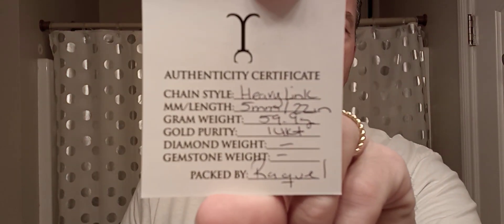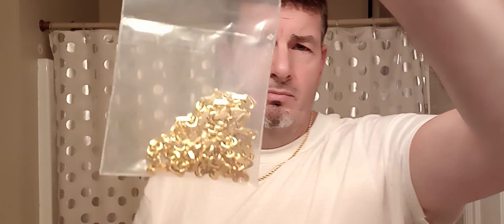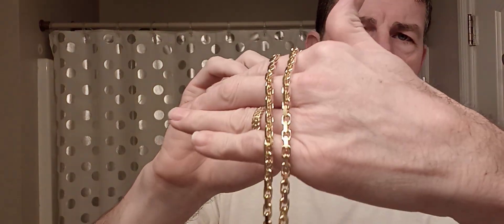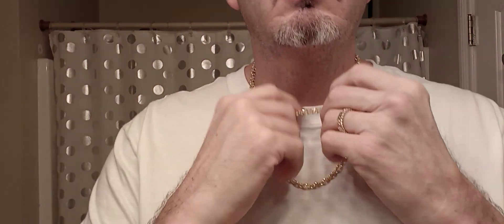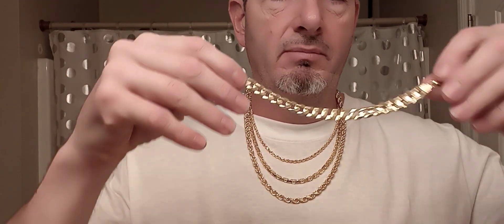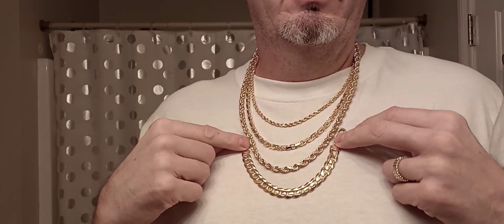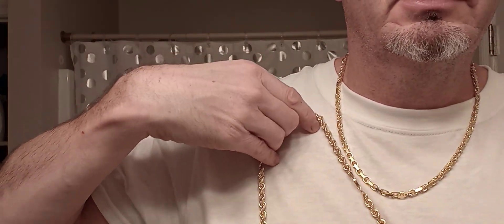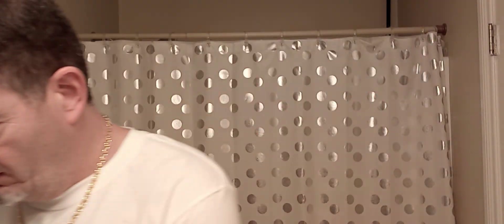Jacoje 5mm Heavy Link/Hermes Link Chain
5mm Heavy/Hermes Link Chain @JACOJE 14k